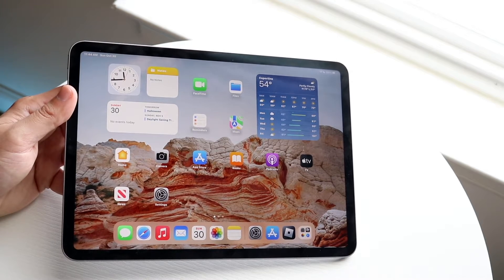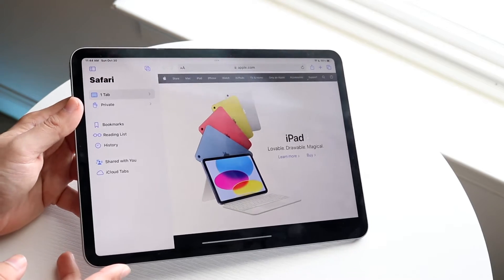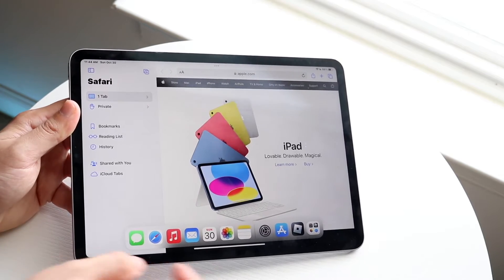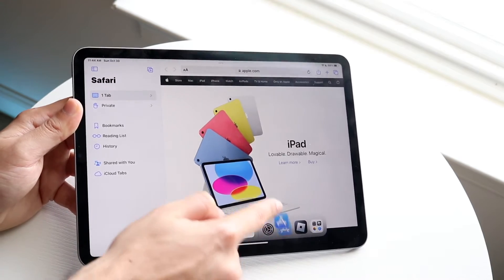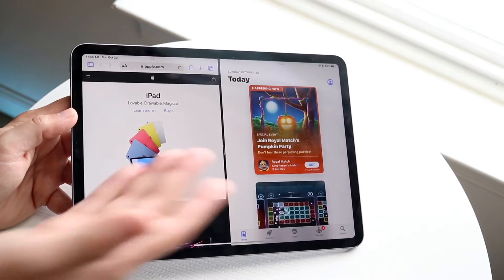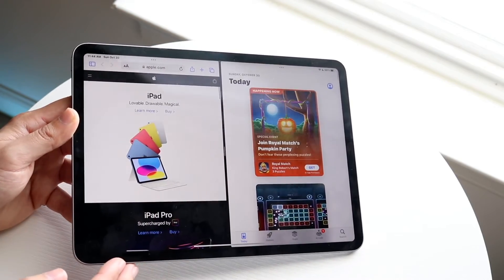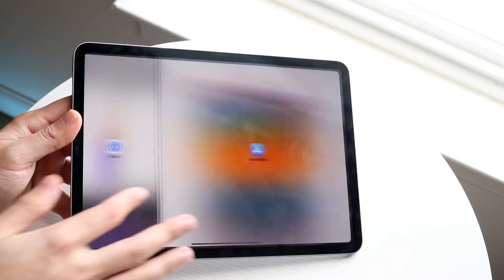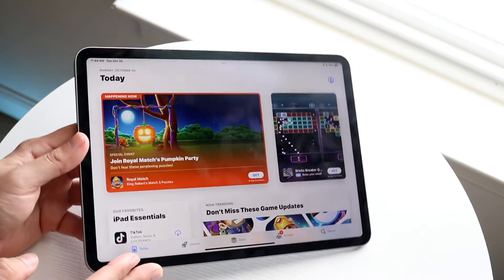How To Split Screen Multitask On M2 iPad Pro!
Here is exactly How To Split Screen Multitask On M2 iPad Pro!